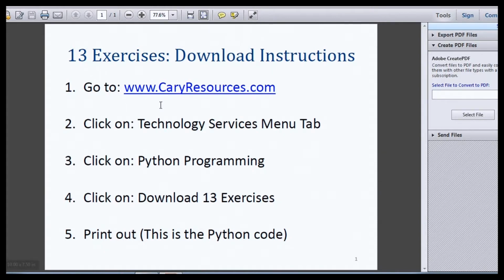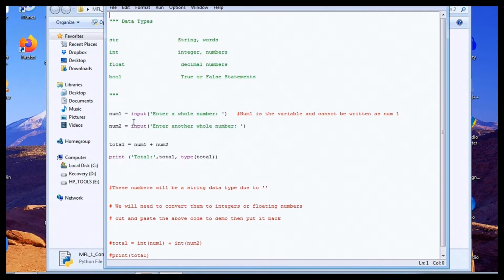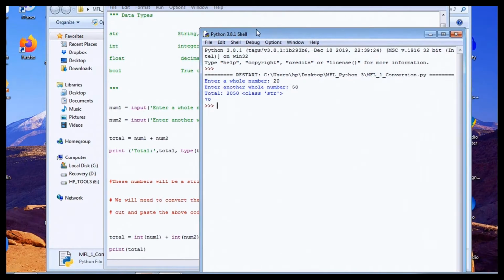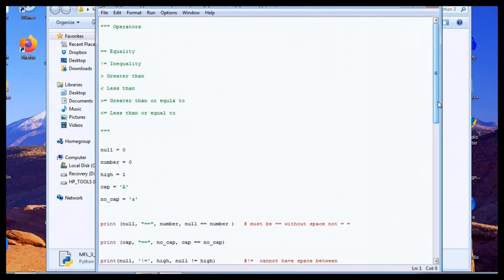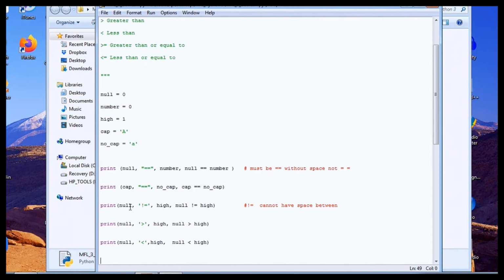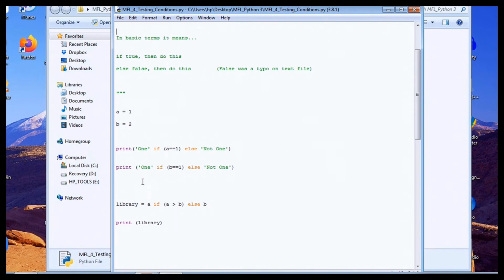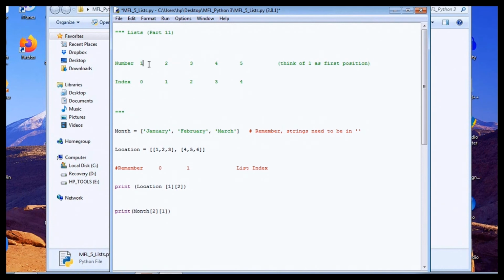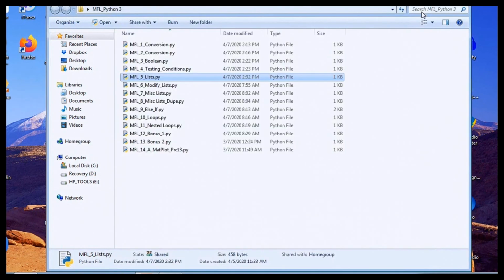MFL Workshop 25 Part II